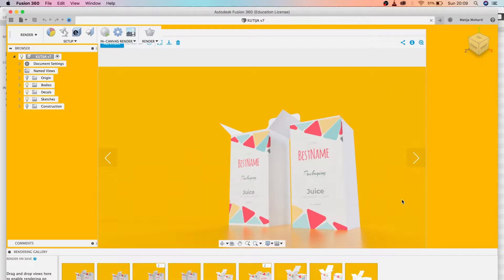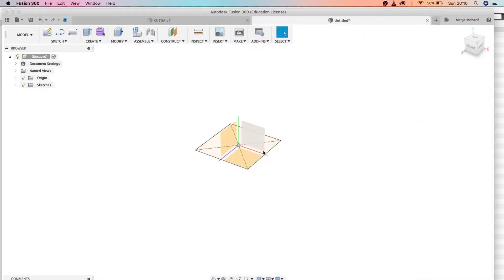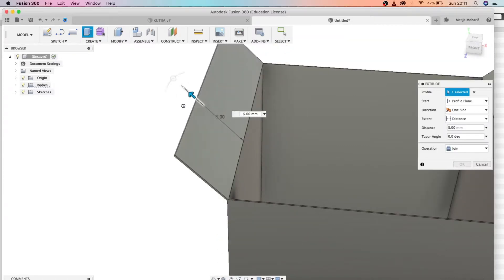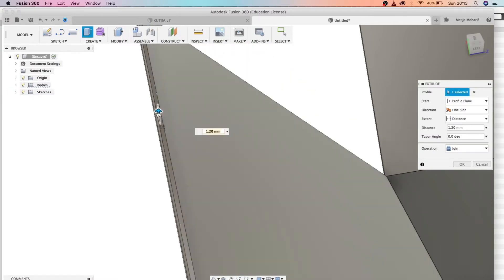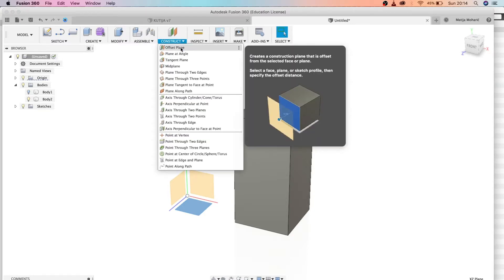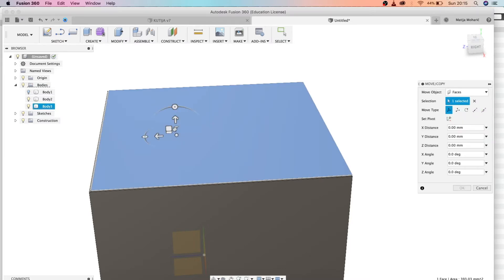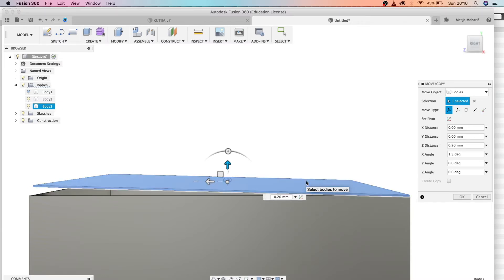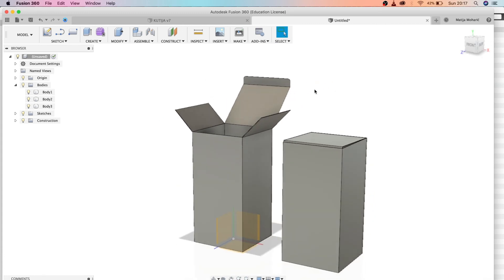Packaging design - Fusion 360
In this video, I show you how to create a packaging cardboard box in Fusion 360, very fast and easy to showcase it to your clients. When the deadline is close we all need fast and easy ways to show our work more effectively hope this video helps you.